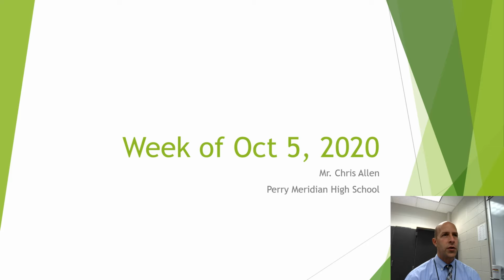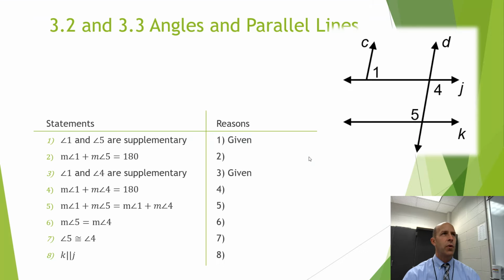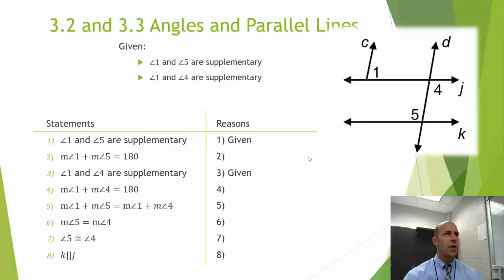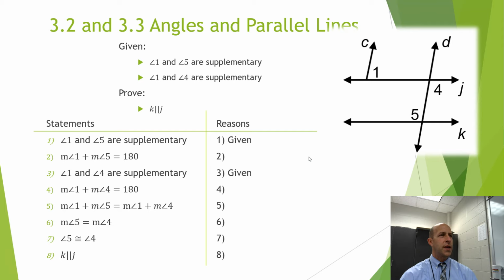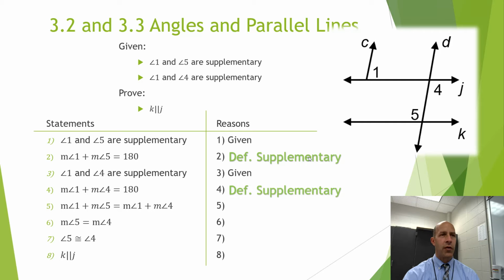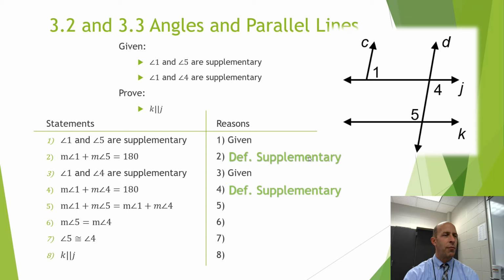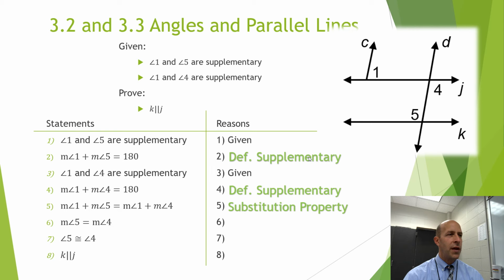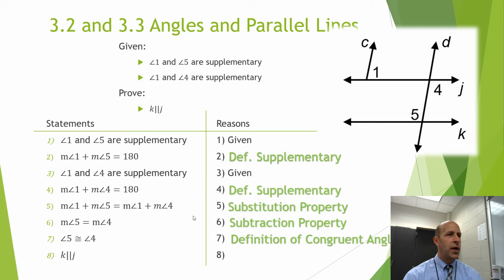Geometry Parent Update for the Week of Oct 5, 2020